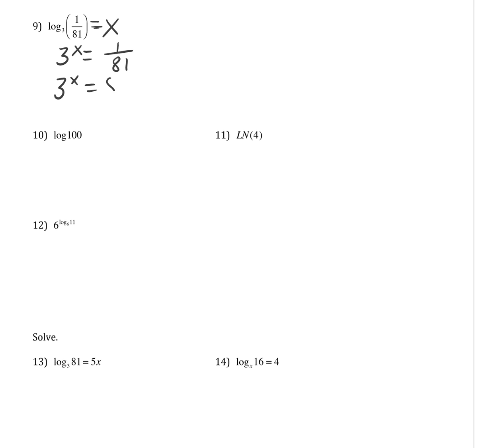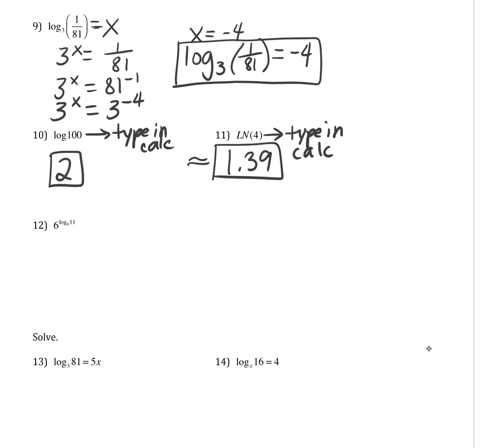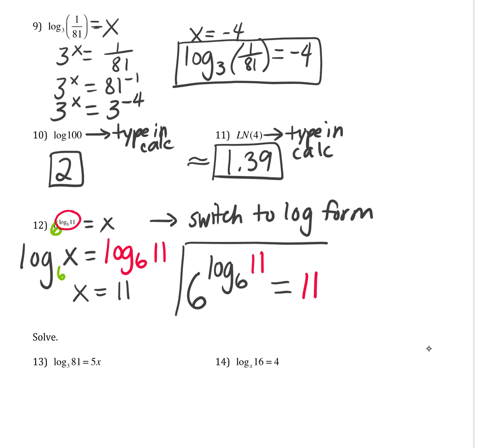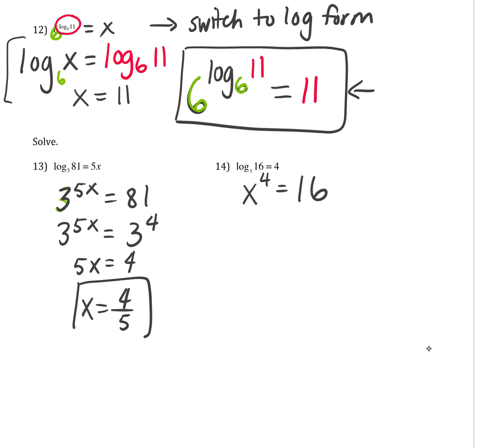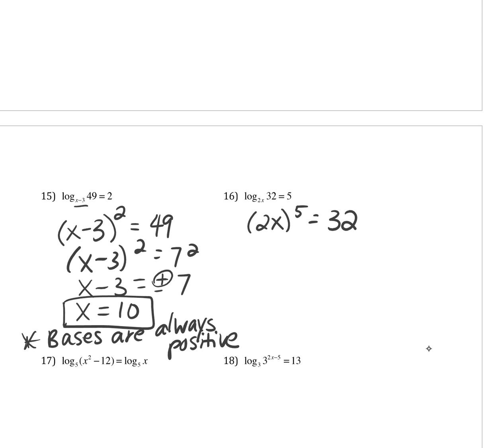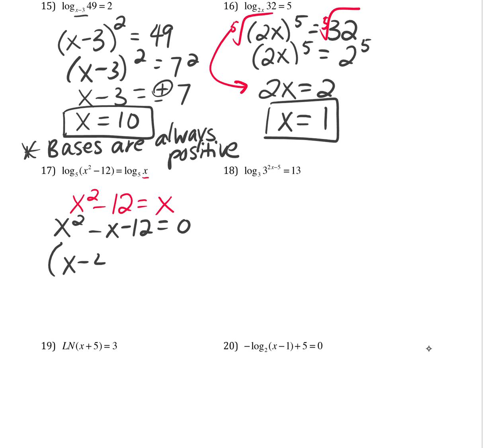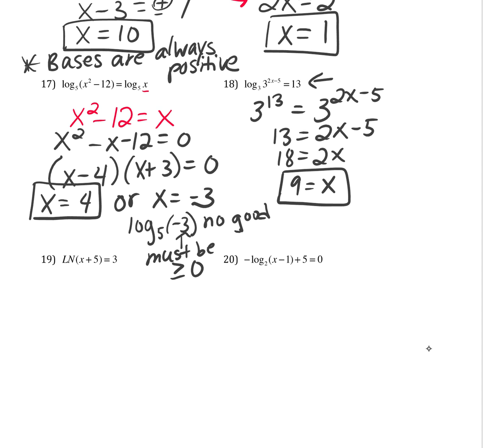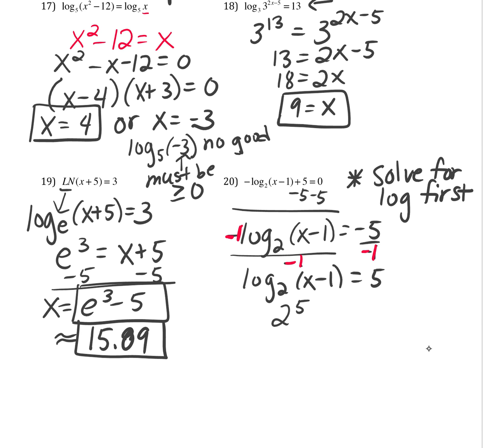Log Basics and Equations video 2